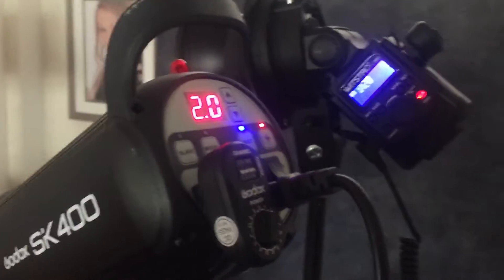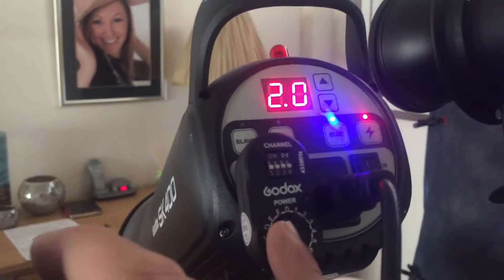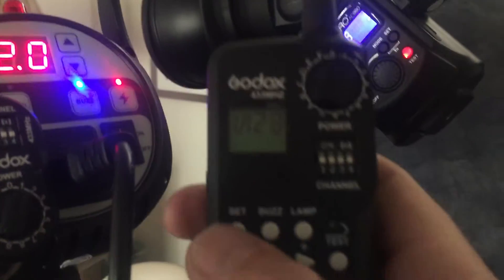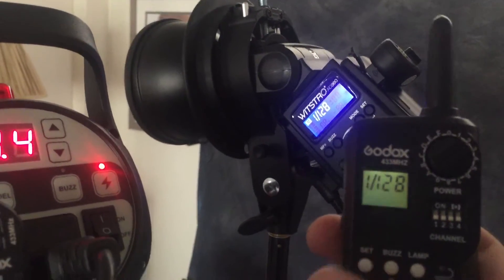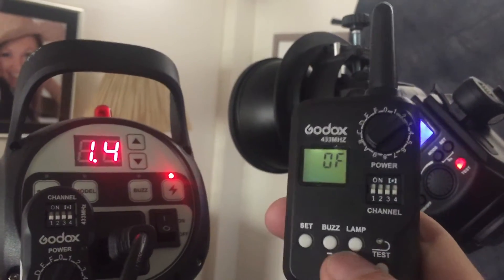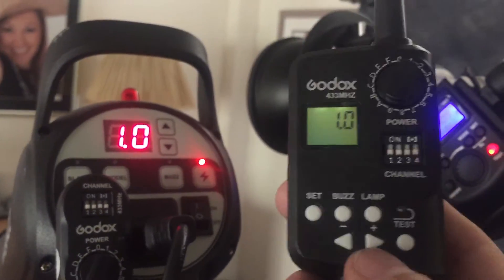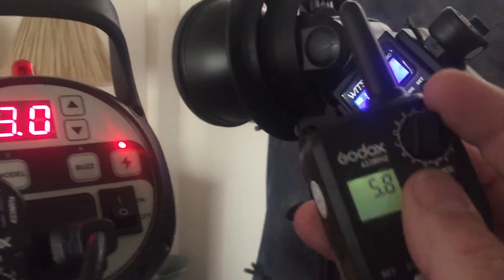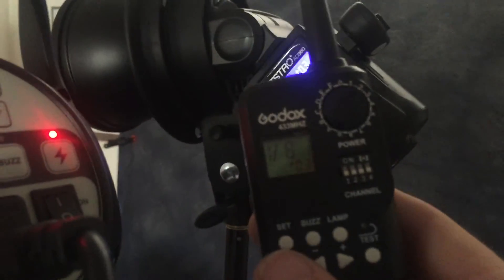Godox mixing portable with studio flash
Using a Godox SK studio flash with Godox Wistro AD 360 flash using FT 16 transmitter and receiver.